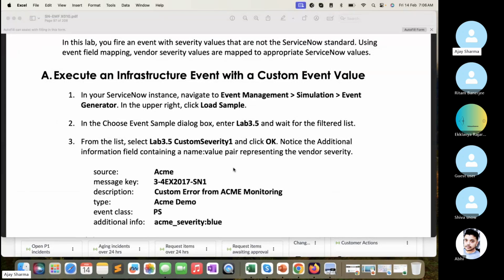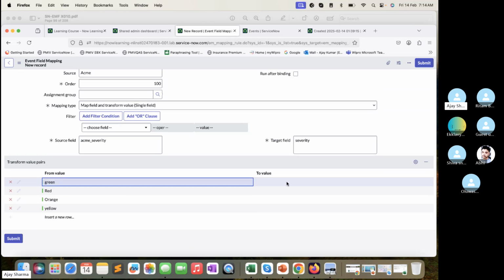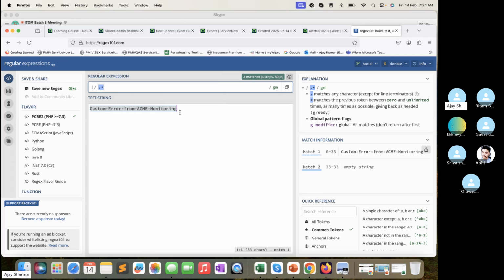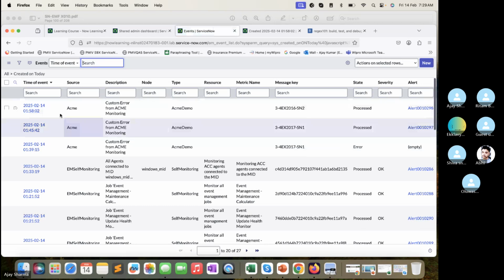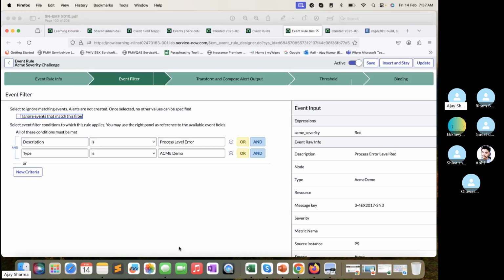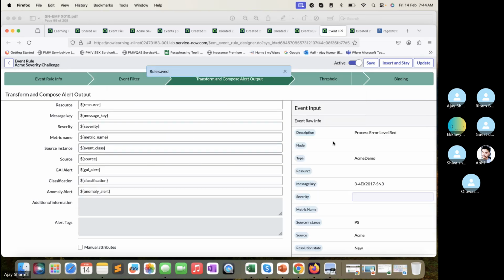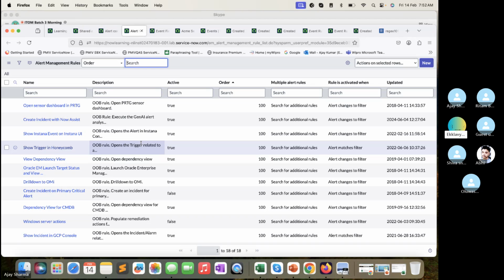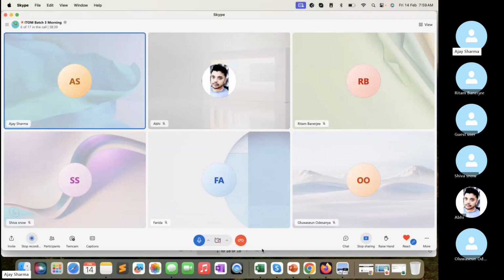ITOM Training - CIS - Event Management || Batch 3 || Day 39 || Event Lab 3 -Event Field Mapping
Here in this Video, I have covered the Event Lab 3 -Event Field Mapping and Troubleshooting of Event field mapping issue.